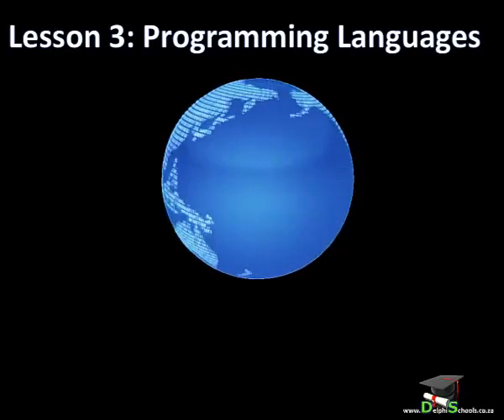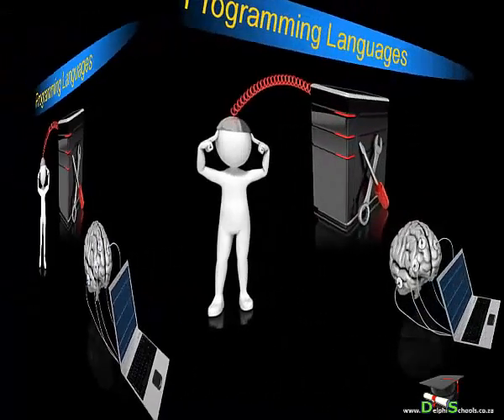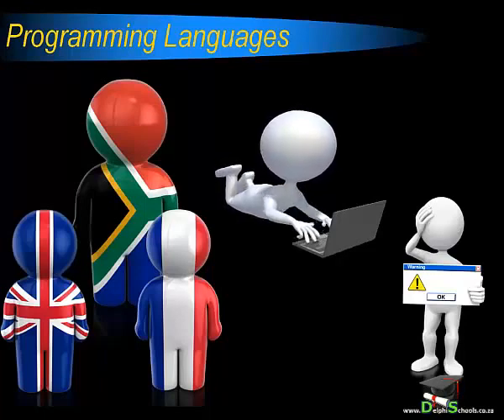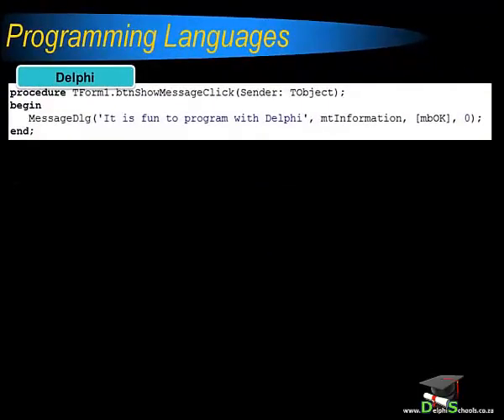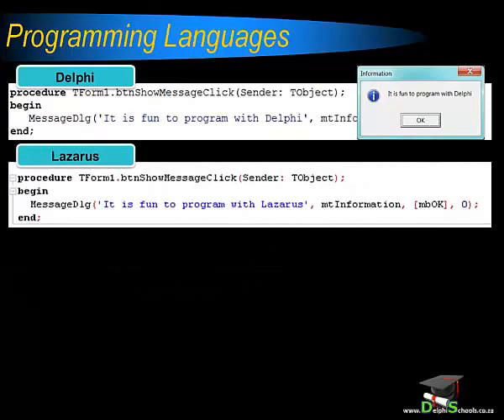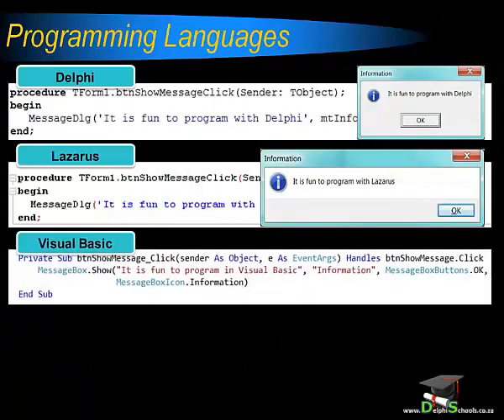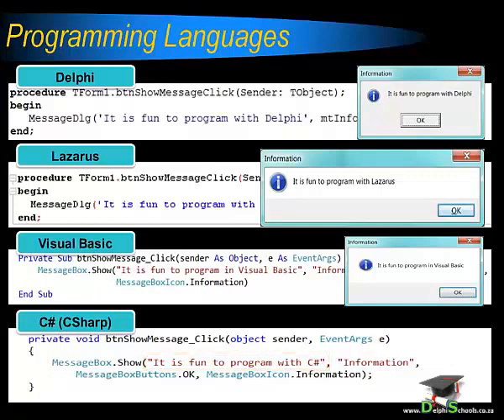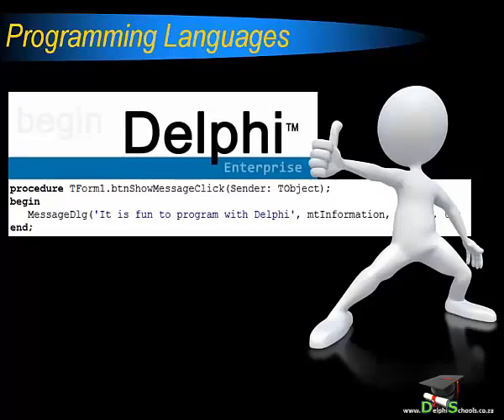Delphi Programming Tutorial - Lesson 3: Programming Languages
In this tutorial we explore the differences in programming languages. A programming language is a formal language designed to communicate instructions to a machine – in our case to a computer. A computer programming language can be used to develop computer programs to control the behaviour of a machine or to execute algorithms.

Thousands of programming languages have been introduced in the computer industry, and more still are being created. Many programming languages require computations to be specified in a sequence of operations, while some languages use other forms of program specification such as where the desired result is specified, not how to achieve it.

We compare programming statements from Delphi 2010, Delphi 7, Lazarus, Visual Basic, and C#. You also learn about many other programming languages available in the software development field.

In this tutorial (Delphi Programming - Lesson 3: Programming Languages), you learn why Delphi is one of the most popular programming languages to learn programming.

This tutorial is best viewed in HD.

To change your settings to HD:

1. Click on the Gear-icon (Settings) at the bottom of the YouTube Video Player.

2. Select "720p HD" and wait a few moments for the setting to take effect.